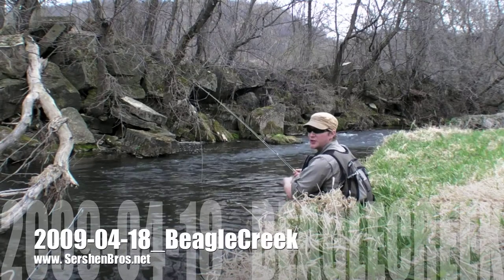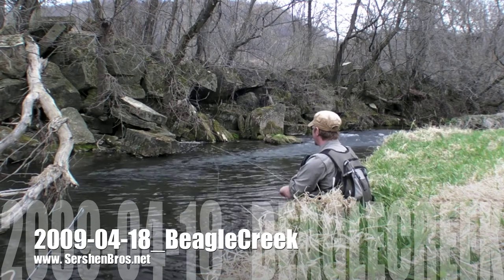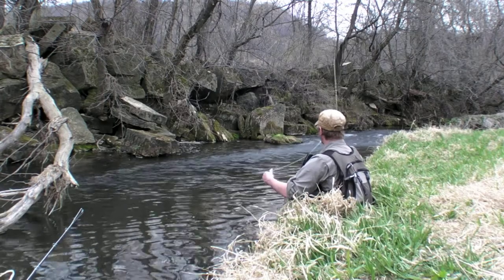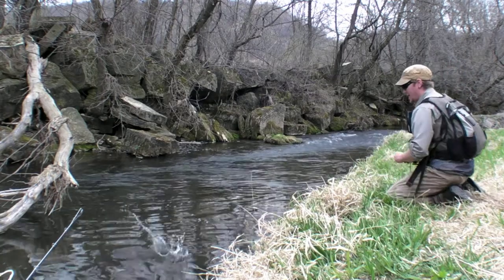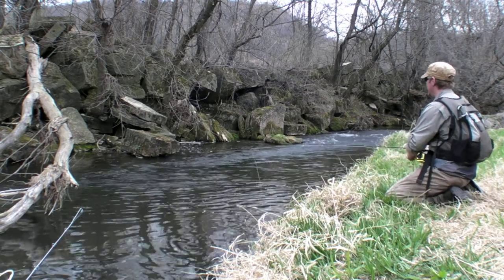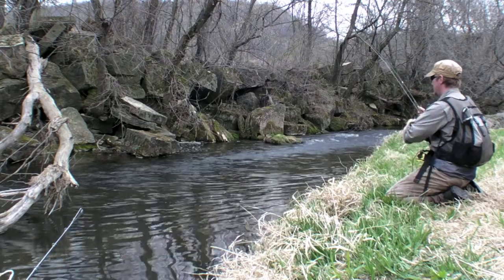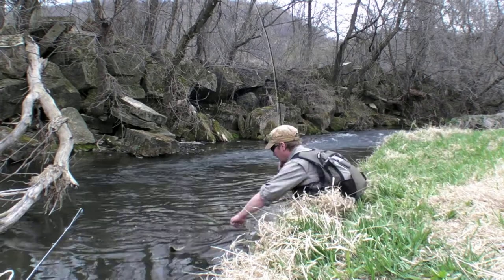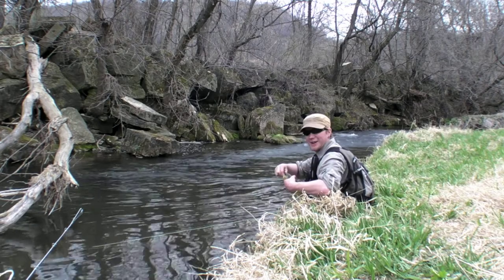2009 04 18 BeagleCreek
Today I found myself stopping by the creek to find hatching Dark Hennie's and caddis.  It is harvest opener today and the creek was busy with bait anglers catching nothing while I caught several fish on floating chicken feathers.